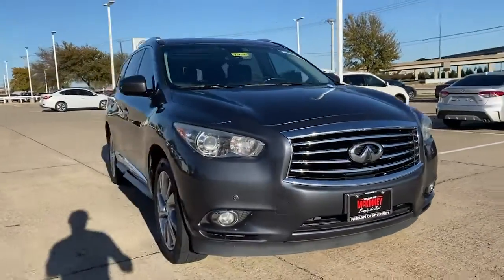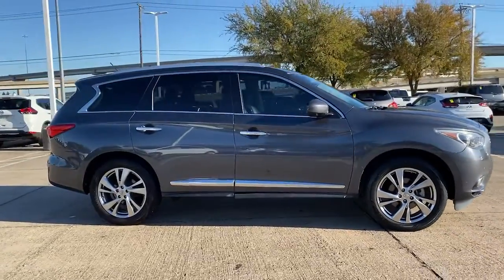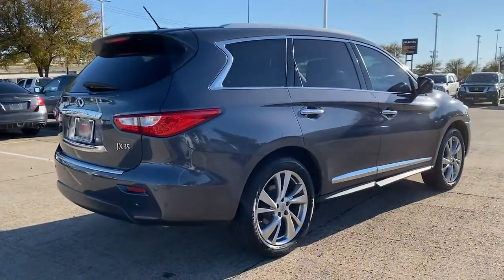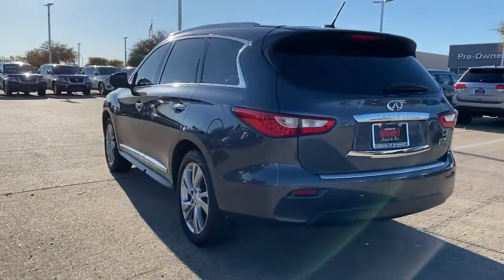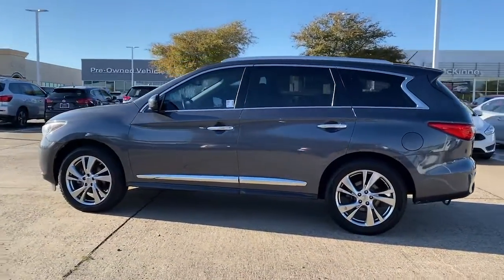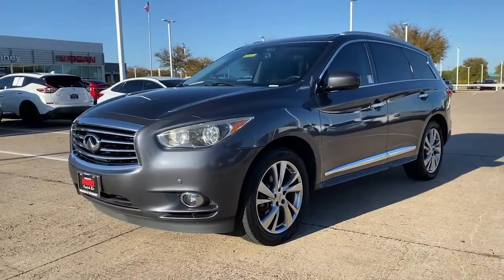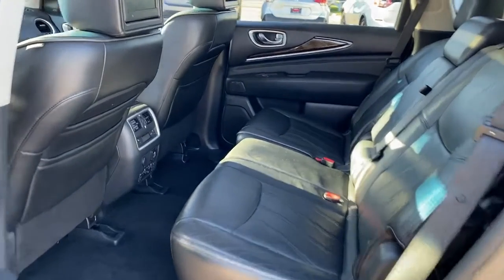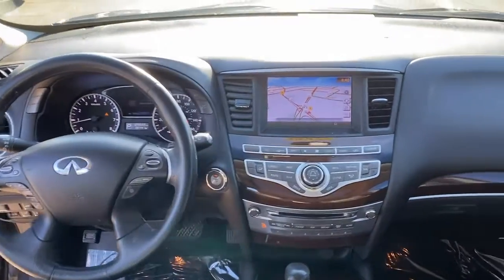2013 INFINITI JX35 Mckinney, Frisco, Plano, Dallas, Fort Worth, TX DC331568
Diamond Slate Used 2013 INFINITI JX35 available in McKinney, Texas at Nissan of McKinney. Servicing the Frisco, Plano, Dallas, Fort Worth, TX area.